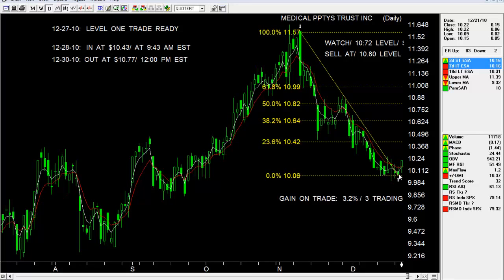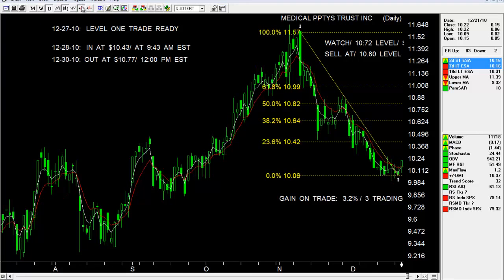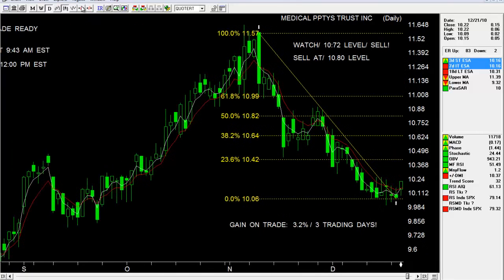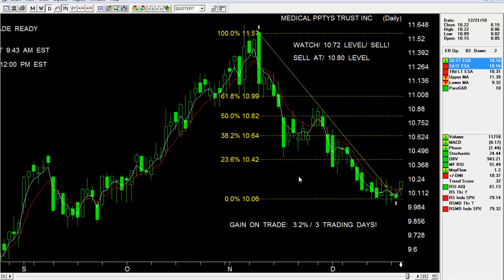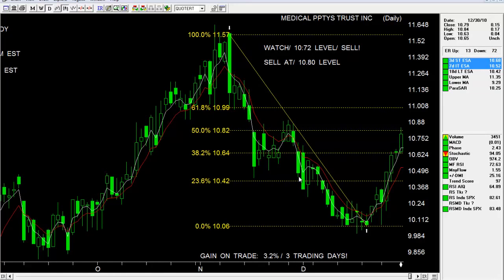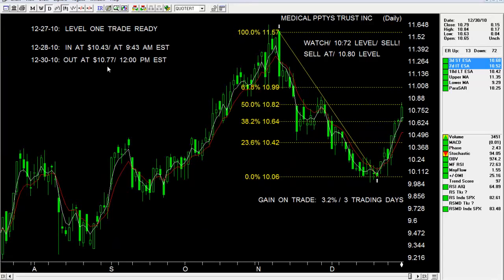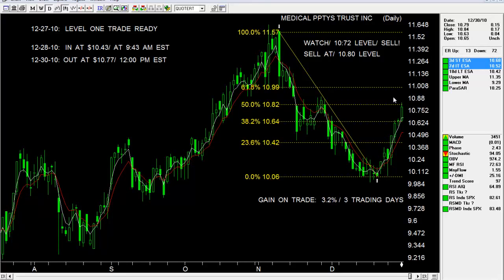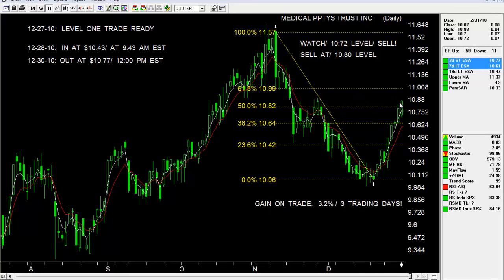Fibonacci Retracements Finally revealed by a Master Trader YouTube